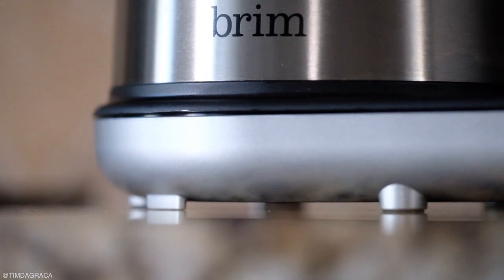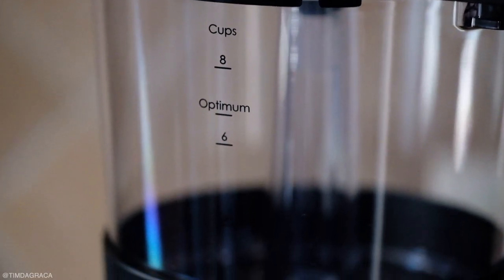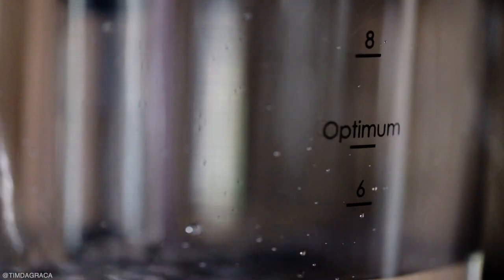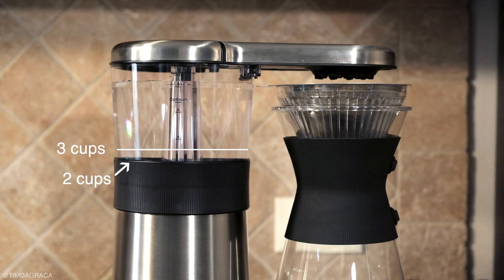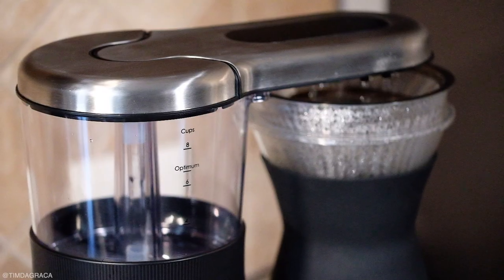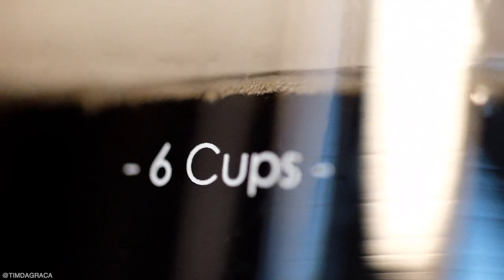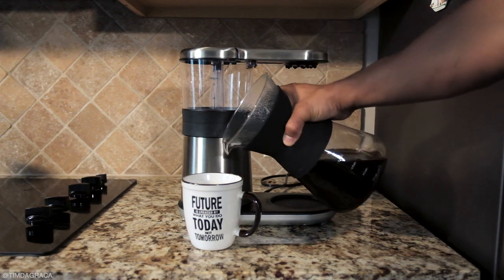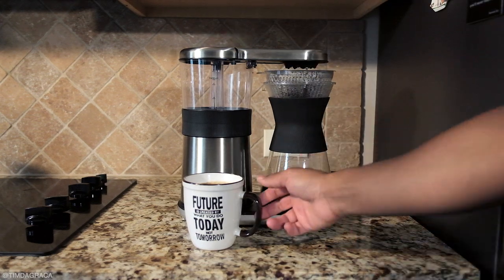Brim 8 Cup Pour Over Coffee Maker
I wanted a stylish coffee maker... so I got one.